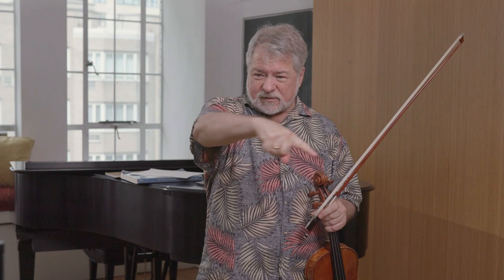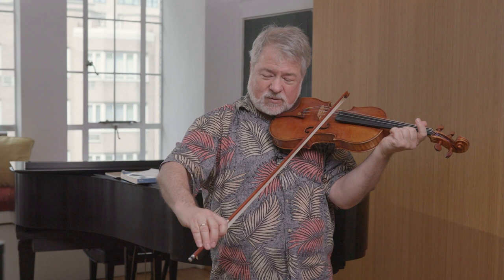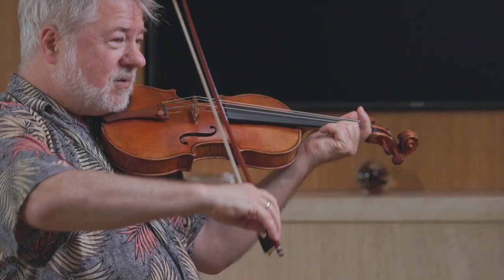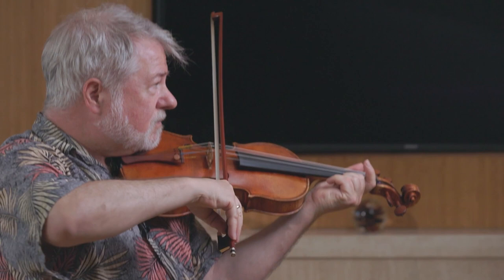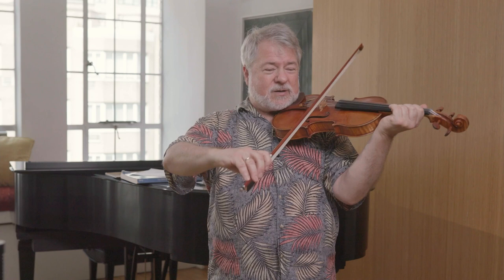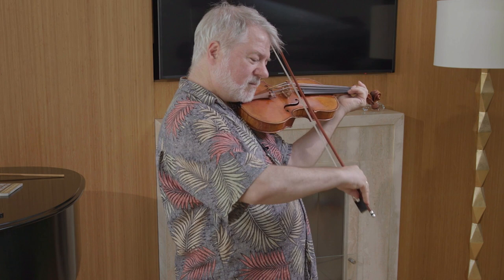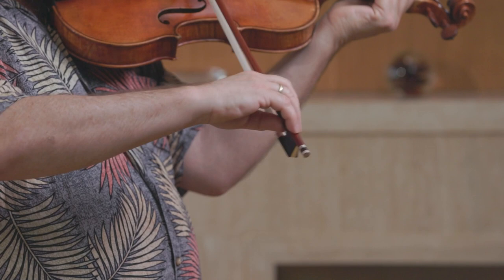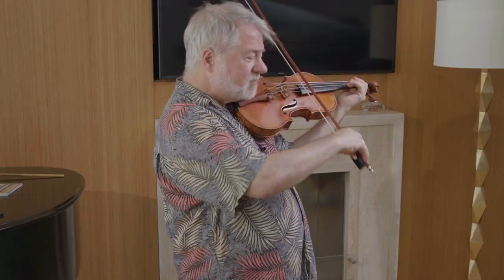Dounis Violin Principles - Bow Changes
Dr. Demetrius Constantine Dounis had a unique background in medicine and music which gave him the tools to address the efficiency of violin playing in novel ways. In this lesson segment, Daniel Phillips uses a loop to discuss smooth bow changes and the movement of the hand.